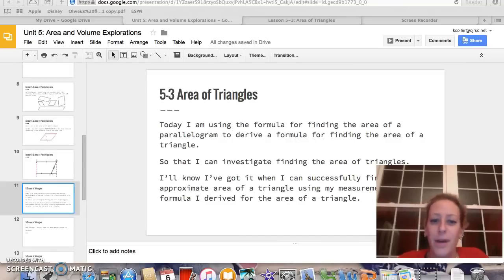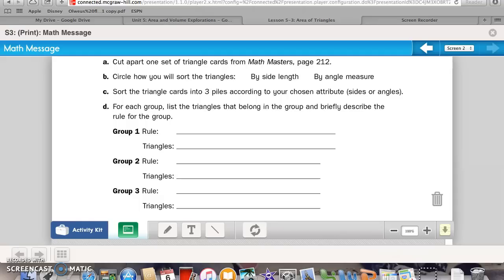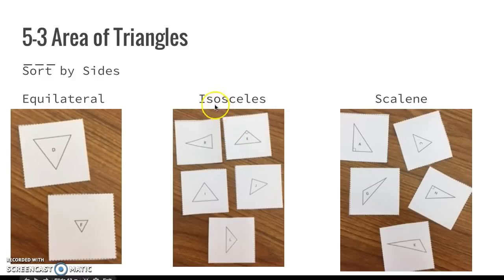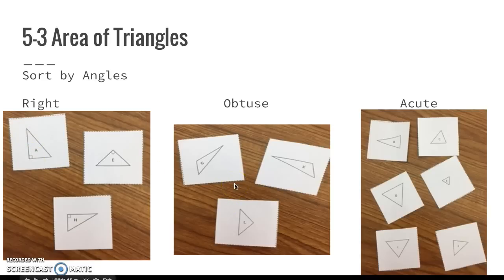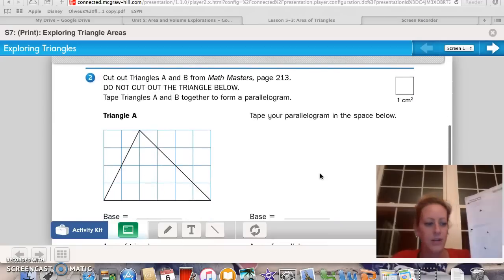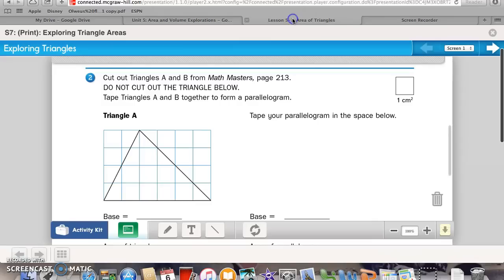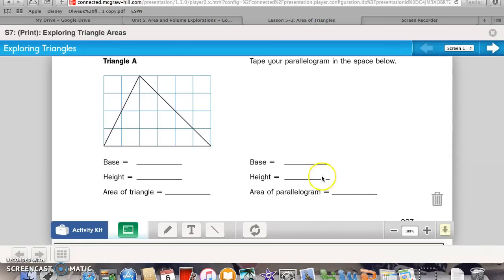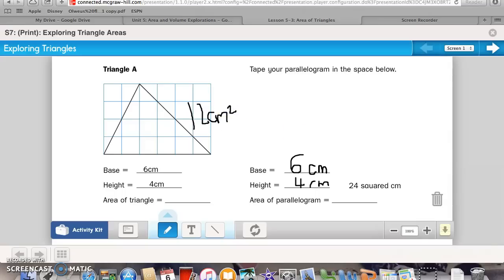5-3 Area of Triangles